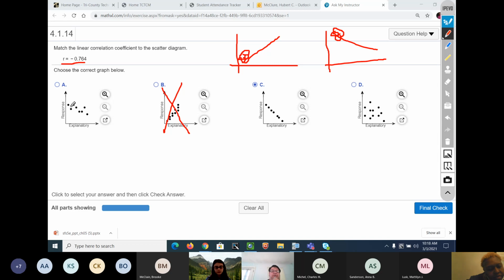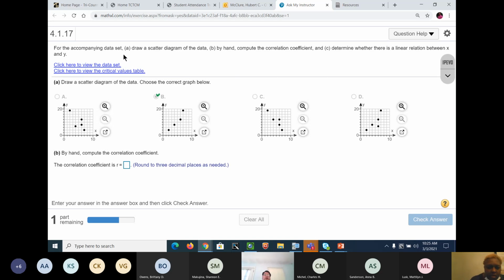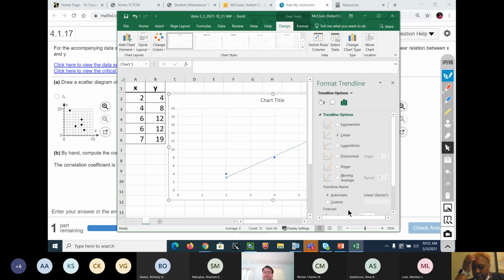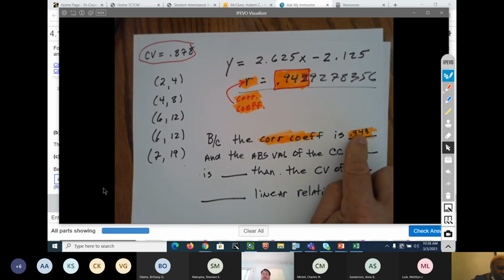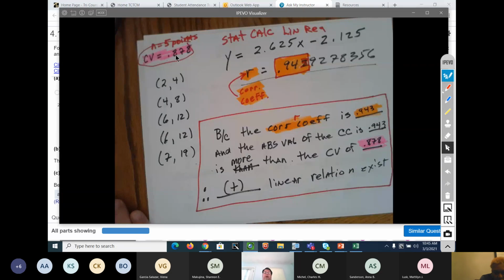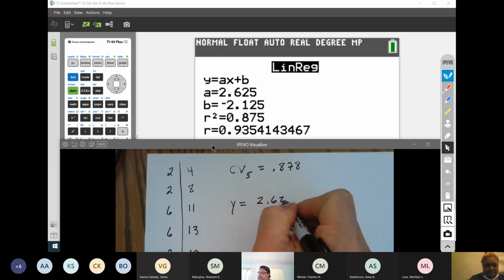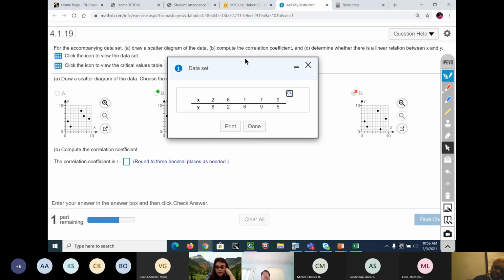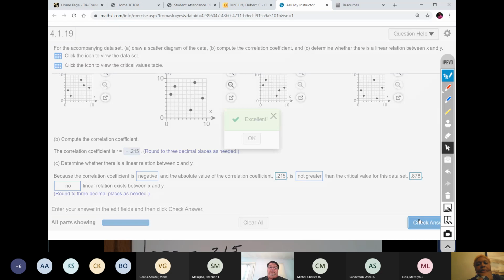MAT 120 23 4 1 HW